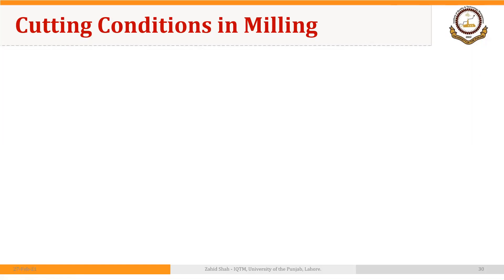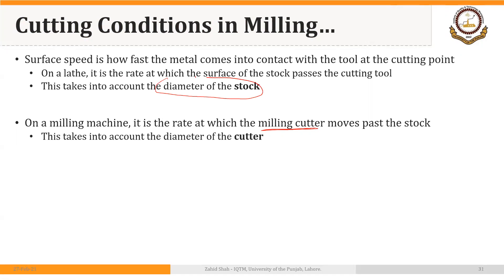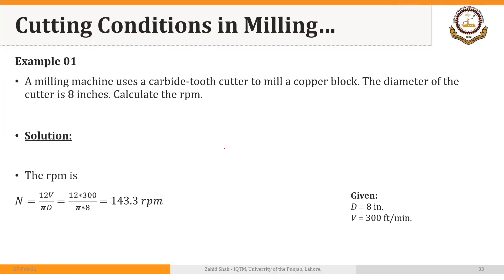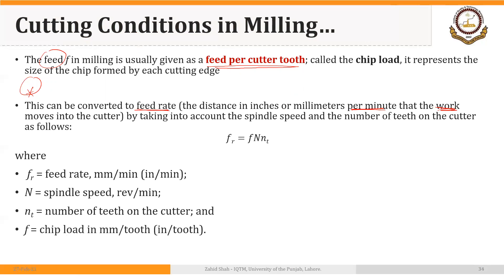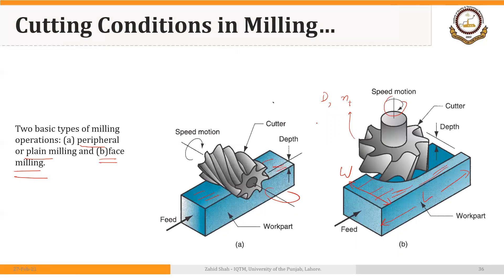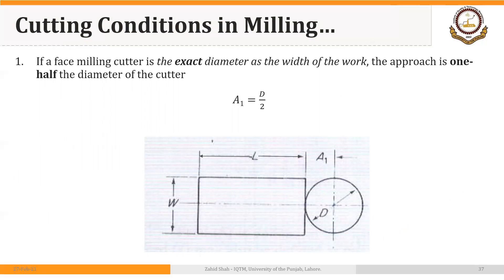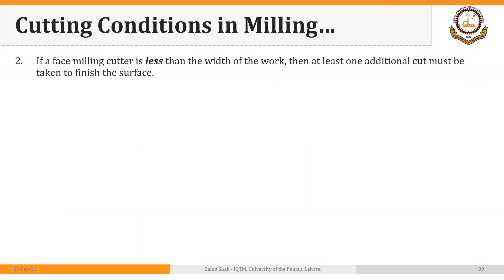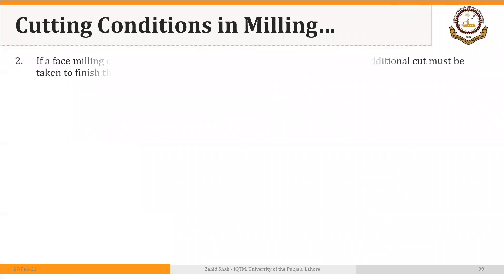02_04_P4 Calculating Cutting Speed, Feed, and Machining Time for Face Milling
Calculating Cutting Speed, Feed, and Machining Time for Face Milling